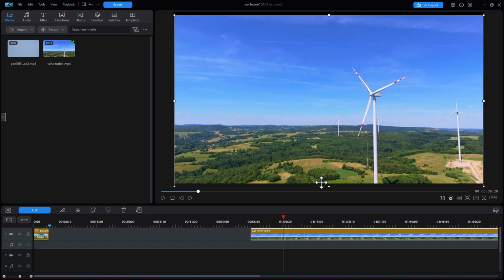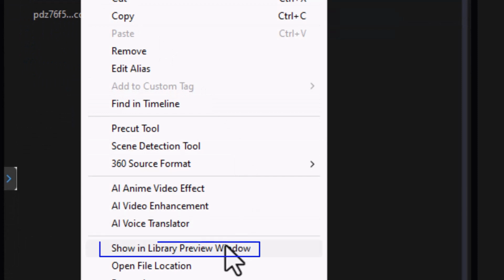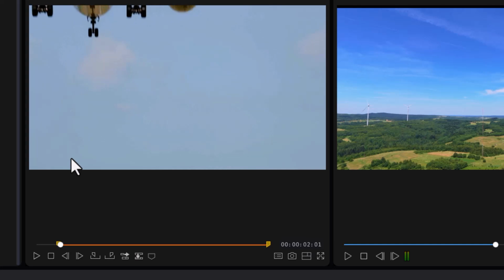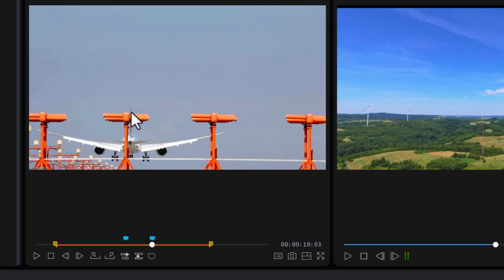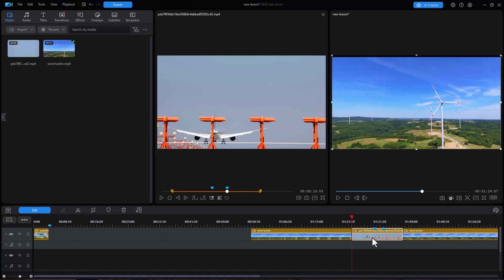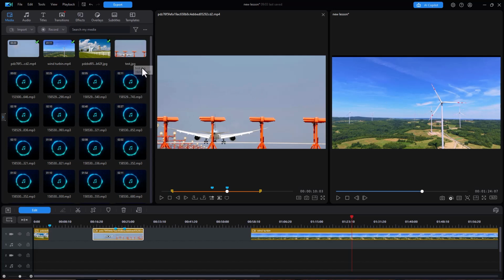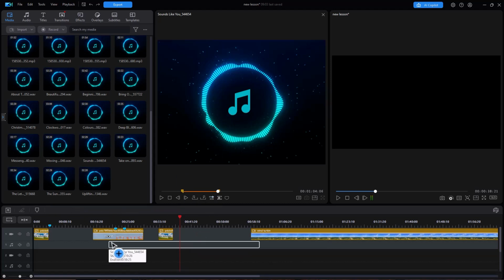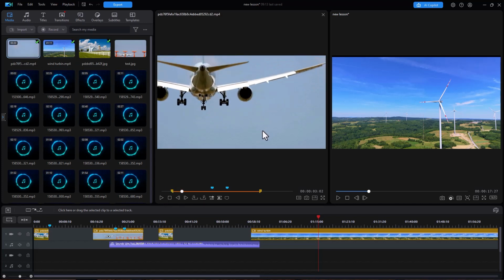How to make use of the Library Preview Window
NOTE:This has been removed from PowerDirector as of 2026.

00:03 Using the Library Preview Window in CyberLink PowerDirector
o Jim introduces the library preview window, a tool often overlooked by users, and explains its utility in the tutorial.
o He demonstrates the process of previewing media by double-clicking on it, which displays the media in the preview screen on the right.
o Jim explains how to use the library preview window to track video frames and perform edits while maintaining the current playhead position.
o He shows how to use the period and comma keys to navigate frames and the right-click menu to show the library preview window.
02:40 Editing Techniques with the Library Preview Window
o Jim demonstrates how to mark in and mark out specific frames using icons or keyboard shortcuts (I and O).
o He explains the use of clip markers to highlight specific points on the timeline and how to add them.
o Jim shows three methods for inserting clips into the timeline: insert on selected track, overwrite, and dragging and dropping.
o He highlights the retention of clip markers and the ability to take video-only frames using the camera icon or Control P.
4:52 Handling Different Media Types in the Library Preview Window
o Jim explains the differences in handling video, images, and audio files in the library preview window.
o For video, he shows how to insert, overwrite, and drag clips, and how to take frame shots.
o He demonstrates that images can only be inserted, overwritten, or dragged into the timeline, but no editing is possible.
o For audio files, he shows how to pre-cut and place them on the timeline, similar to video.
06:22 Navigating and Closing the Library Preview Window
o Jim explains how to navigate back to the main preview window by moving the playhead to an empty track or clicking the X in the upper right corner.
o He shows how to reopen the library preview window by clicking View and Show library preview window.
o Jim demonstrates the flexibility of the library preview window in handling different media types and its role in speeding up editing in CyberLink PowerDirector.
o He concludes the tutorial by summarizing the various options available when using the library preview window.